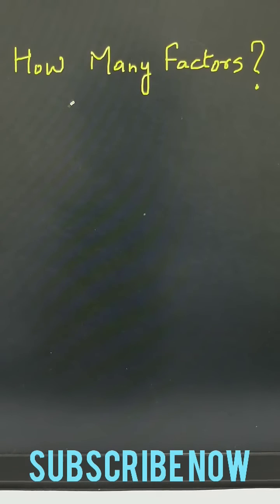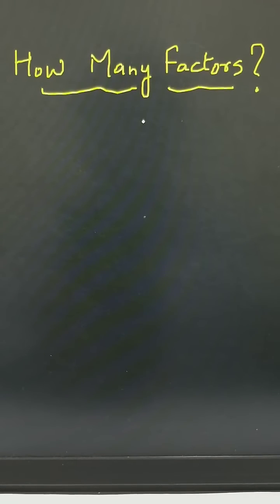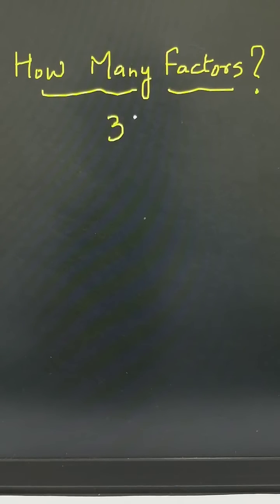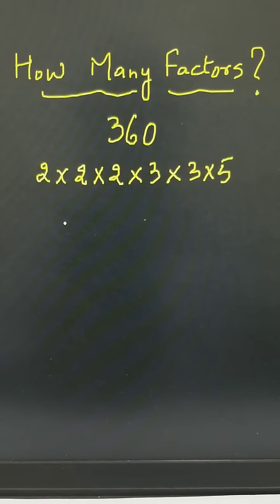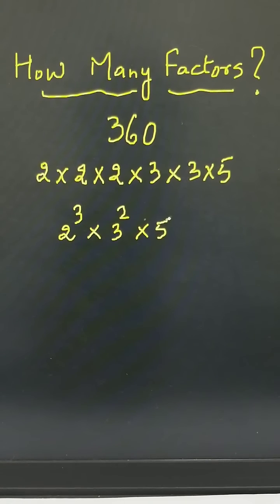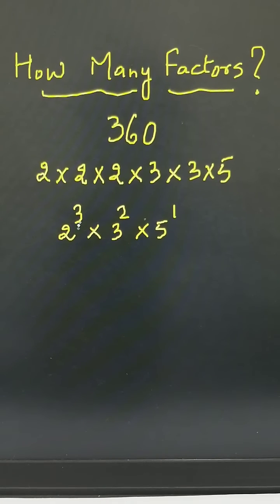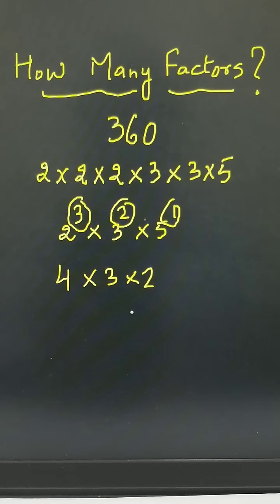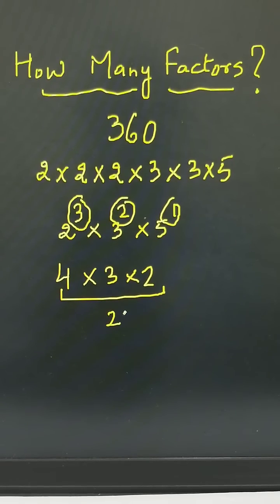How Many Factors?